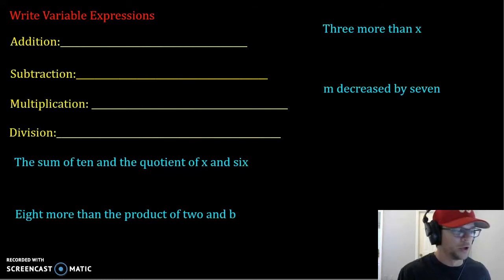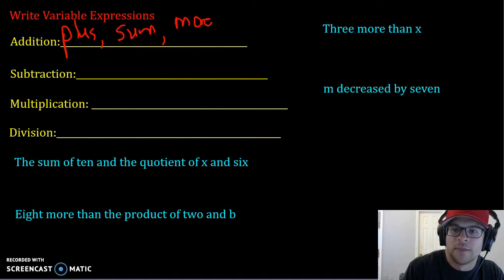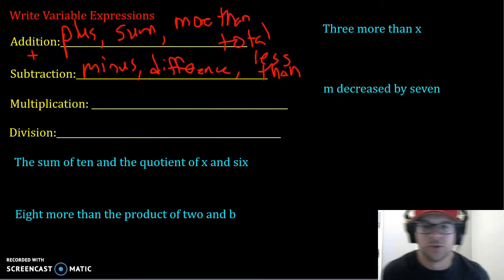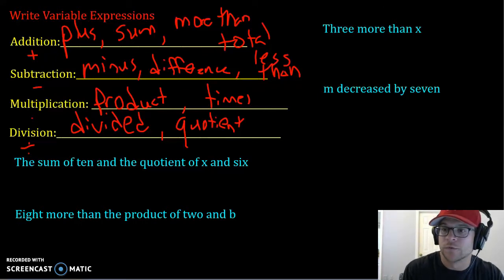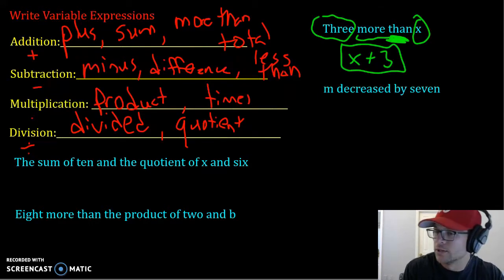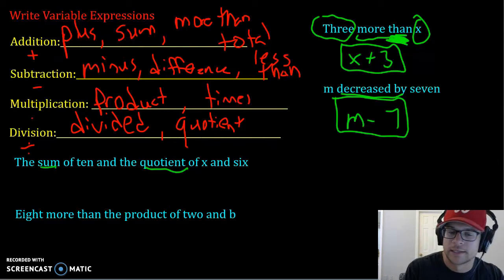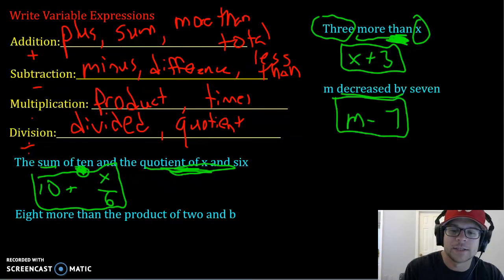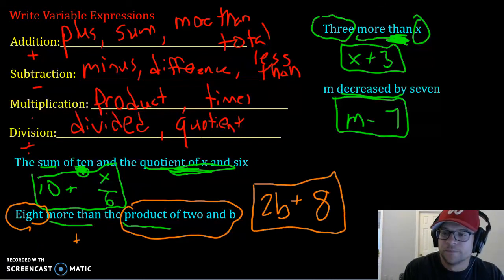Write Variable Expressions